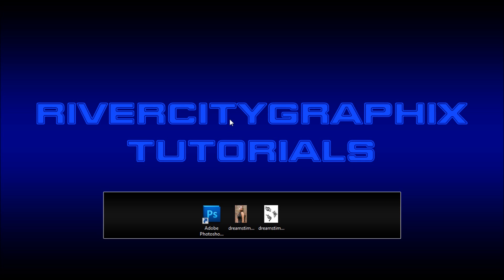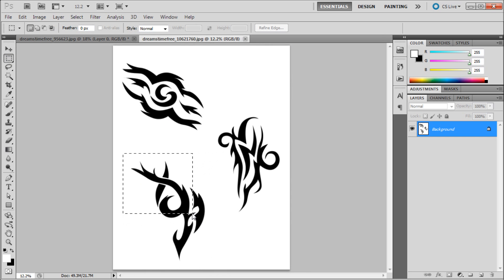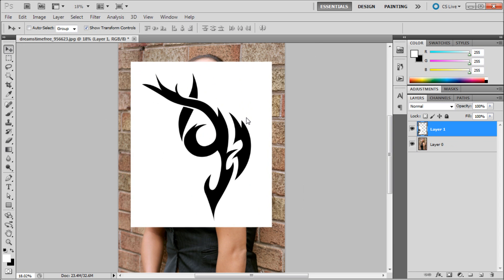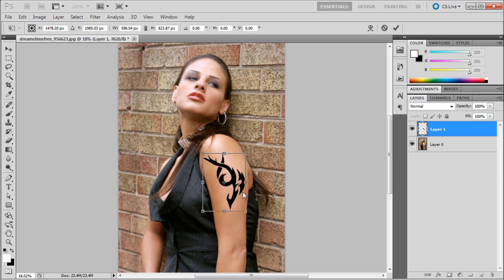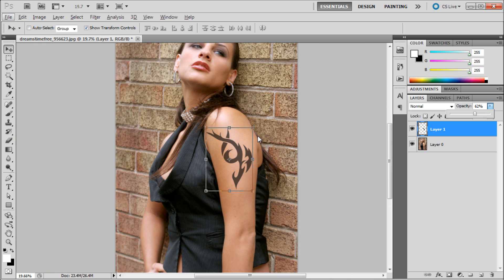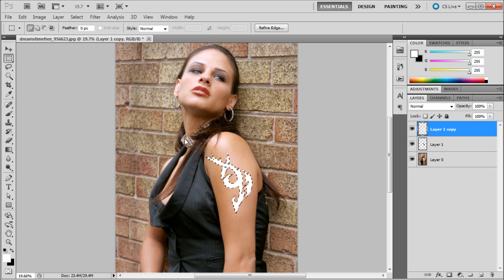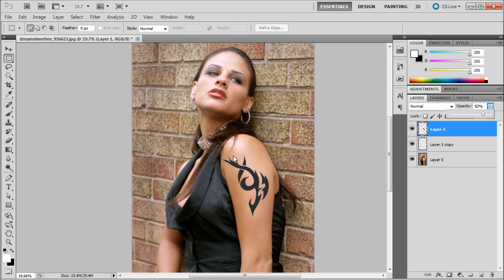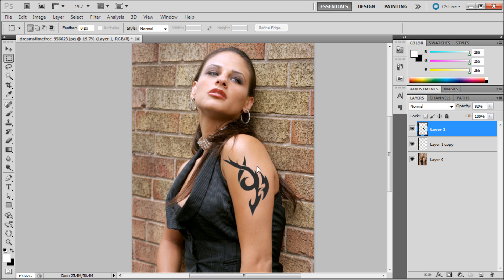Photoshop Tutorial: Add Tattoos to Your Photos -HD-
In this tutorial, you will learn how to add tattoos to your images in Photoshop.